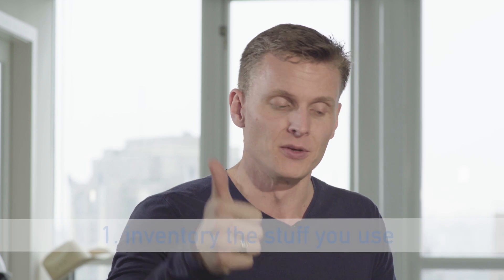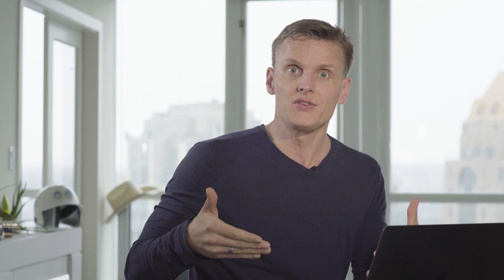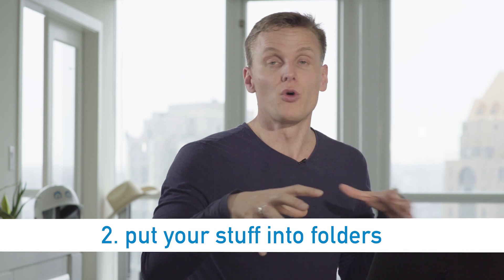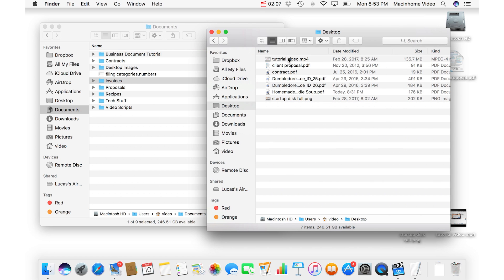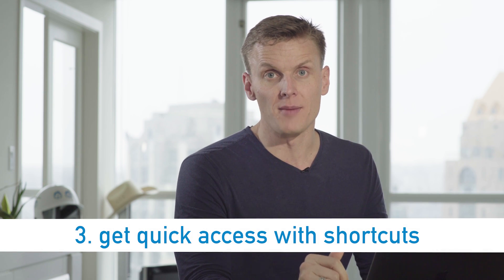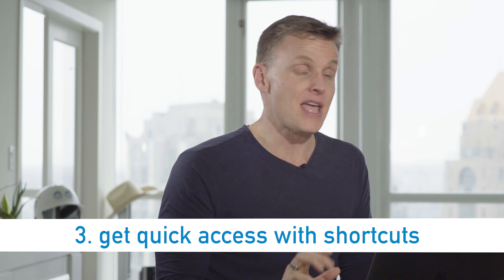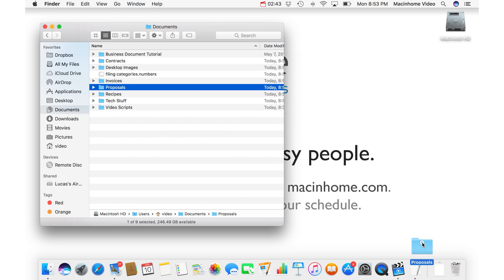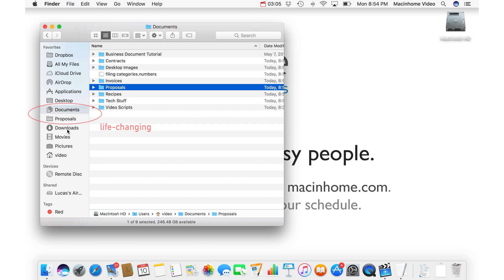4 Easy Steps to Organize Your Mac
So your Mac is a mess. Maybe you're a packrat or you just love putting everything on your Desktop. Here's a simple 4-step process to get your Macbook organized and tame the chaos! It won't organize itself... but this is the closest thing to it.

Special thanks to Kenrick Block for the awesome video. We hope you enjoy this Mac epiphany!